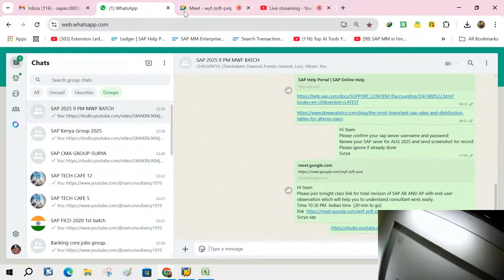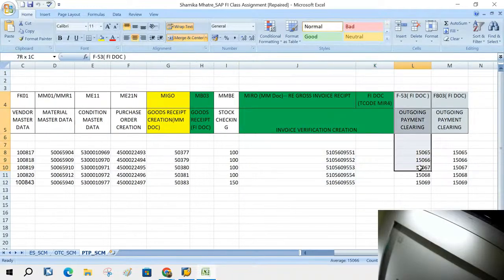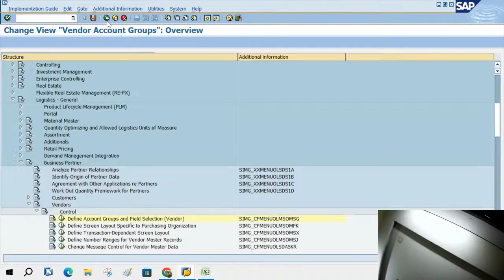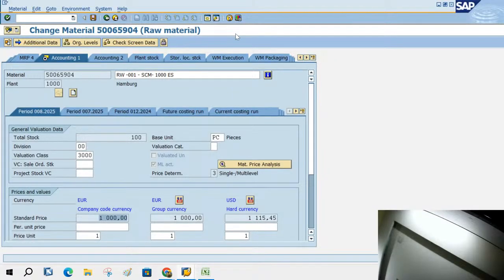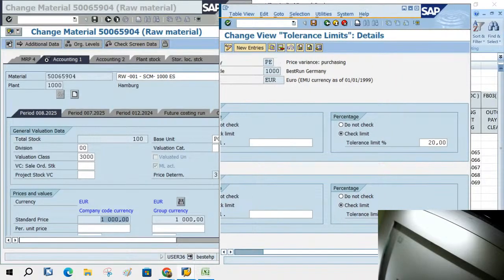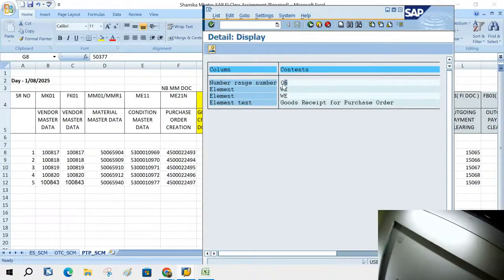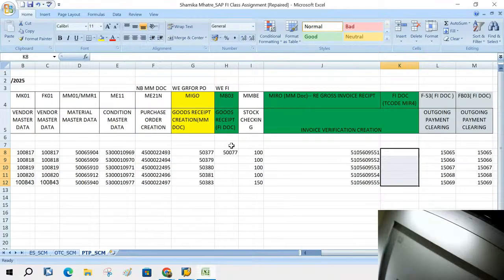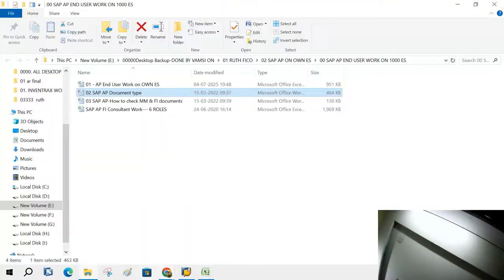"SAP Training Hub by Surya – All Modules | End-User to Expert" -RAVI CONSULTANCY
n SAP, number ranges are used to assign unique identifiers to various business objects like materials, customers, vendors, and documents. These ranges can be either internal, where the system automatically assigns the next available number, or external, where the user manually enters the number. Controlling these number ranges is crucial for maintaining data integrity and ensuring proper object identification within the system.
Here's a more detailed breakdown:
1. What are Number Ranges?
Number ranges define the sequence of numbers or alphanumeric characters used to uniquely identify objects in SAP.
They are essential for various aspects of master data, transactional data, and document management.
Number ranges can be specific to a company code, controlling area, or other relevant organizational units.
2. Types of Number Ranges:
Internal Number Ranges: The system automatically assigns the next available number within the defined range.
External Number Ranges: The user manually enters the number when creating the object.
3. Controlling Number Ranges:
Number Range Maintenance:
In SAP, number ranges are maintained using transaction codes like SNUM or through the IMG (Implementation Guide) path.
Assignment to Object Types:
Number ranges are assigned to specific object types (e.g., material types, document types).
Groups:
Number ranges are often grouped to manage multiple object types or for transportability reasons.
Cross-System Consistency:
In distributed systems, it's important to define disjunctive number range intervals to avoid overlaps when assigning numbers across systems.
4. Example:
Material Master:
A material master record is uniquely identified by a material number, which is obtained from a defined number range.
Document Types:
Different document types (e.g., sales orders, purchase orders) have their own number ranges to distinguish them.
5. Why is it important?
Uniqueness: Ensures each object has a unique identifier.
Data Integrity: Prevents duplicate entries and inconsistencies.
Organization: Helps in organizing and categorizing data based on the assigned number ranges.
Reporting: Enables efficient reporting and analysis based on the numbers assigned to objects.